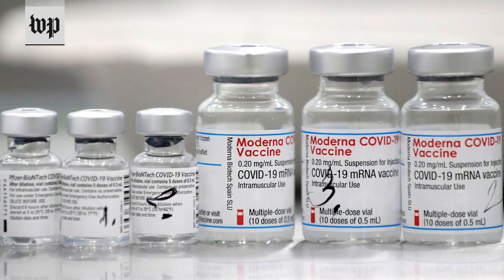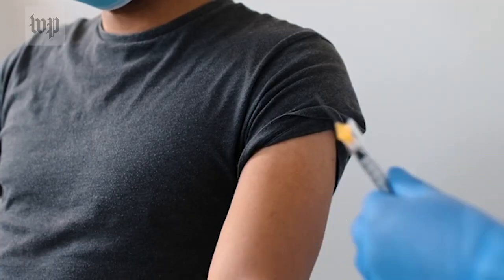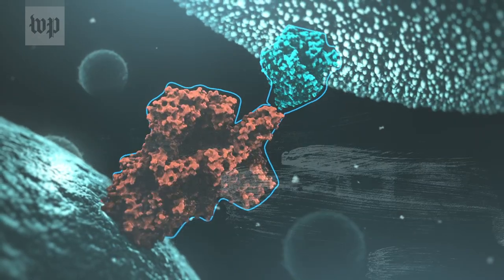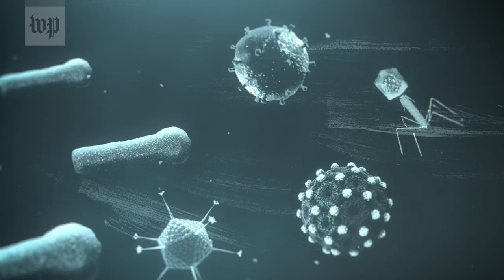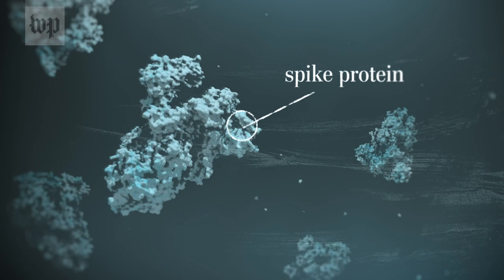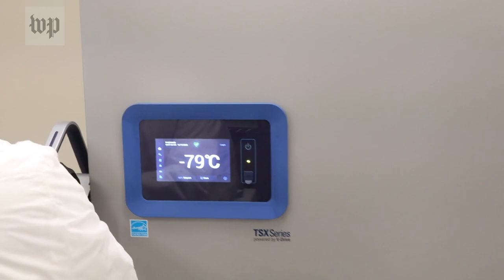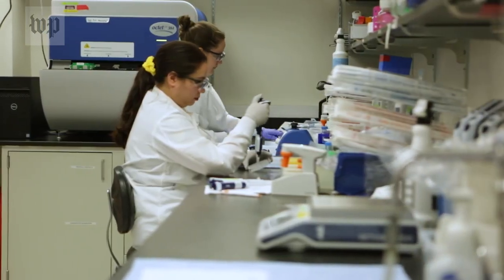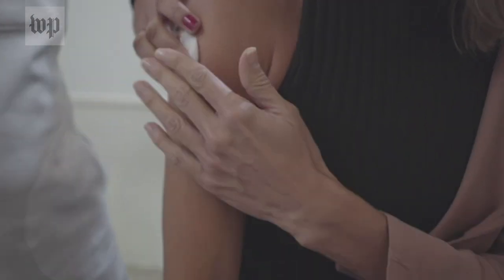How the Novavax coronavirus vaccine uses moth cells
Novavax, a biotech company in Gaithersburg, Md., uses recombinant protein technology to create their coronavirus vaccine. It has been highly anticipated by many experts, because it would add a more traditional technology to the portfolio of coronavirus vaccines in the United States.

Other vaccines work by instructing the body’s cells to build the spiky proteins that dot the outside of the coronavirus. The immune system learns from the exposure to recognize the real thing. But Novavax’s vaccine consists of that spike protein, generated inside insect cells that grow in giant bioreactors.